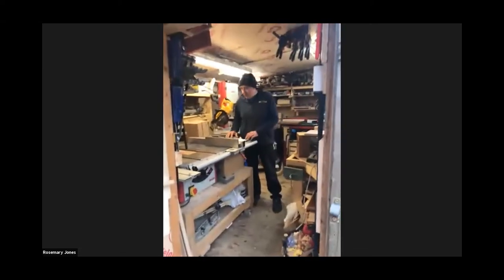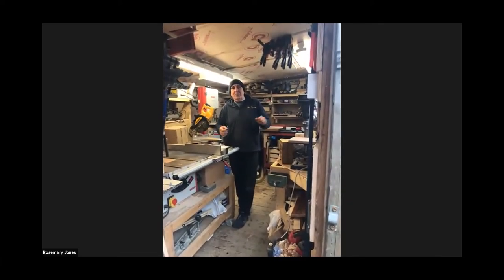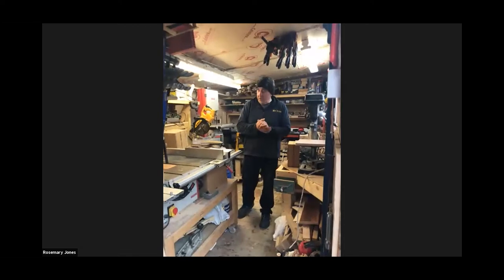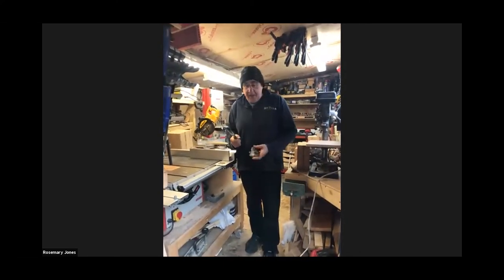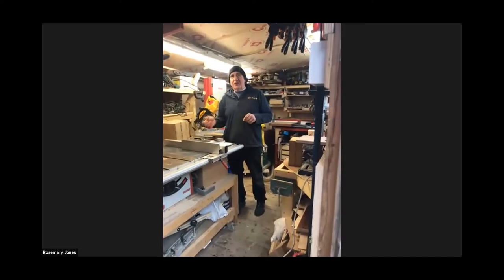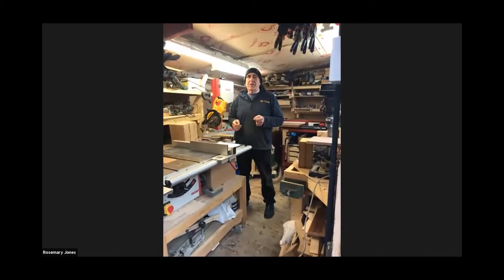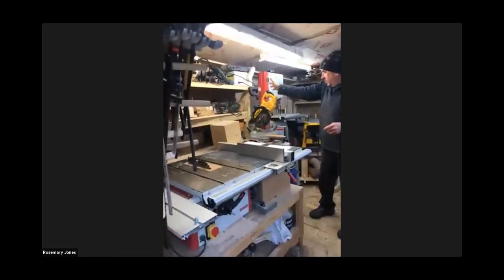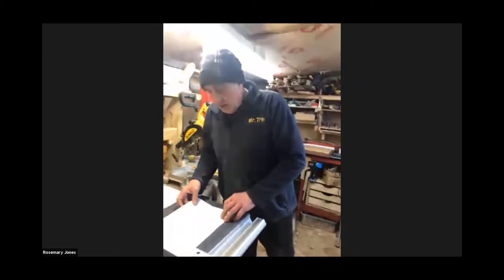Shane Jones - Meet the Artist - Drive to Create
Drive to Create

This talk took place during a month long exhibition at Colonnade House called Drive to Create in which 5 artists displayed their work in the large gallery windows of the gallery.

The ‘Drive to Create’ artists aim to encourage creative exploration using creative ways to view our world. The range of work for on show included painting, drawing, ceramics, photography, linocut printmaking, lamps and lampshades.

As a group, they have collaborated and worked during lockdown exploring their own creativity.

Shane Jones

Shane Jones started working in his shed during the first lockdown in 2020. Since then, he has mastered his woodworking skills and tools to create amazing one-off lamps, tables, chairs and toys for grandchildren.

Join Shane in his shed as he gives you a brief introduction into the machinery in his workshop.

Find out more about Colonnade House gallery and studios by visiting

And across social media with @colonnadehse